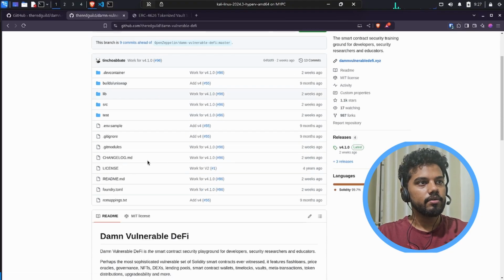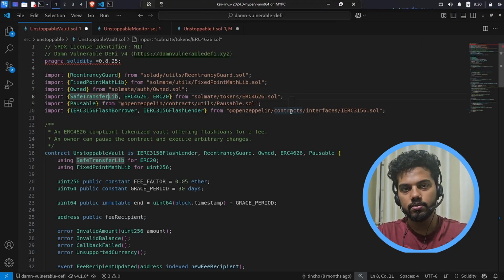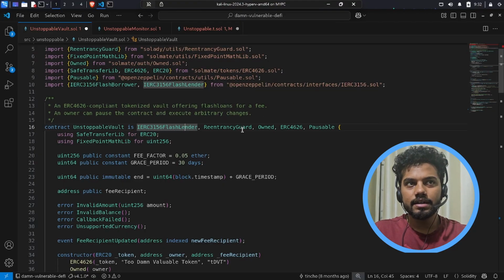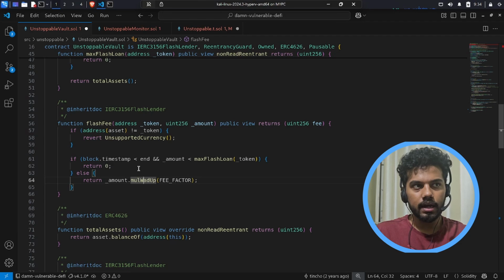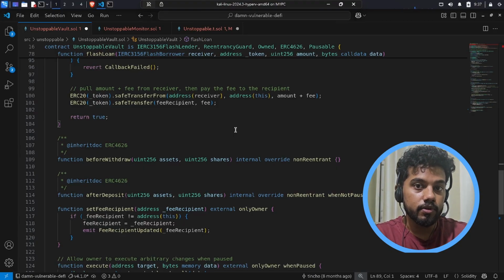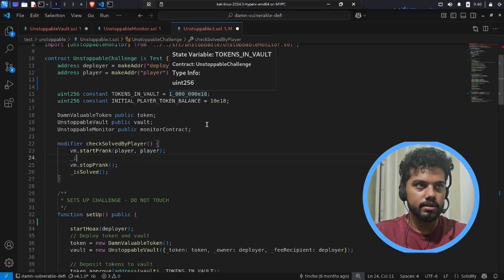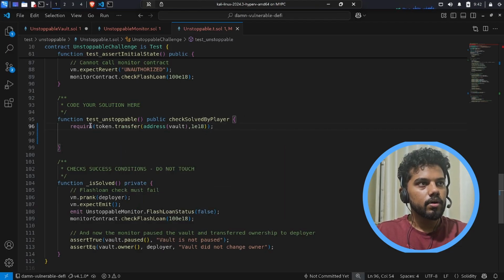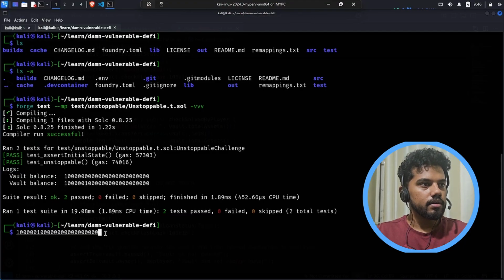Why This Flash Loan Vault Breaks So Easily – DVDeFi "Unstoppable" Explained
In this video, I walk through the “Unstoppable” challenge from Damn Vulnerable DeFi, and explore how a straightforward ERC20 transfer can make a flash loan vault completely unusable.

Along the way, I explain:

What ERC20 is and why it matters in smart contracts

How flash loans work

What ERC4626 vaults are all about

What ReentrancyGuard does

And finally, why does this contract break when you send tokens directly

Even though this bug isn’t flashy, it highlights how critical proper accounting is in smart contract security.

Useful References